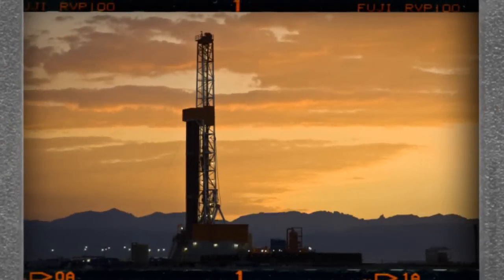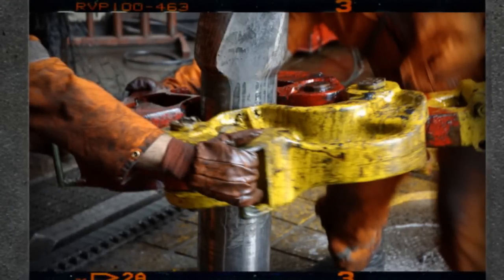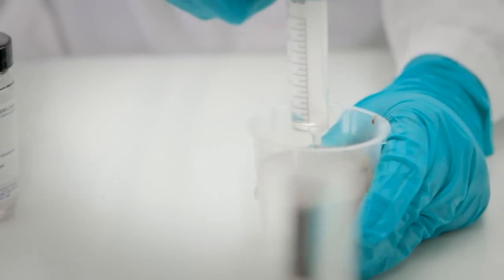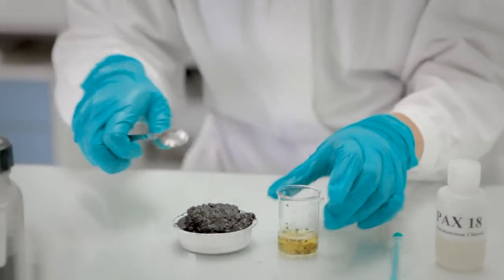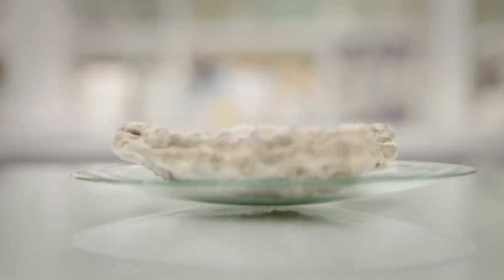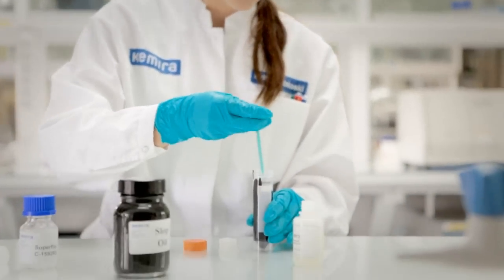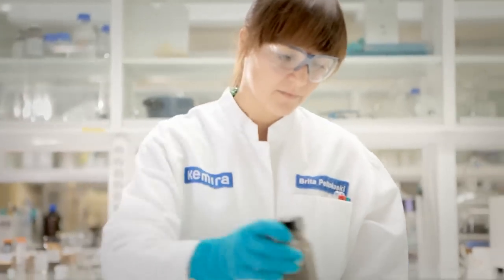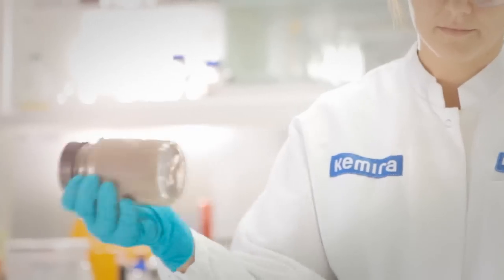Oil Production - A Water Intensive Process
The oil industry faces challenges related to the water treatment in processing applications. Water is present already in the exploration and with Kemira's products issues concerning the separation of water, oil and solids or preventing mineral scale along the water paths can be solved.

Kemira offers a wide range of innovative products throughout the entire oil producing value chain. With innovative testing methods we can find optimized products for each customer.